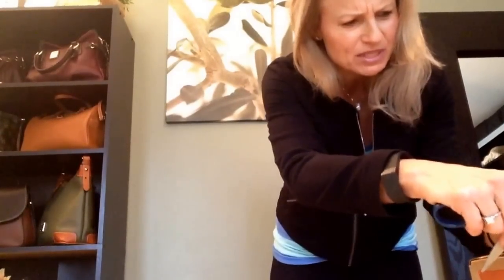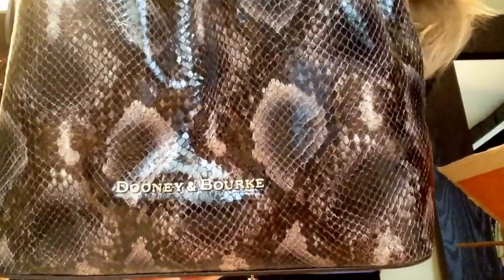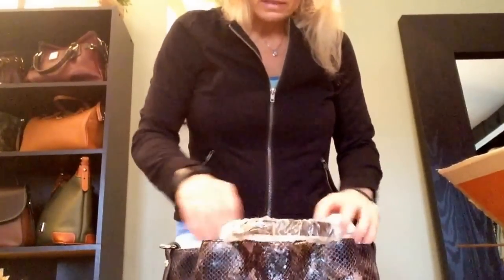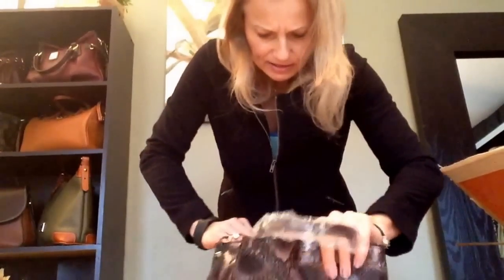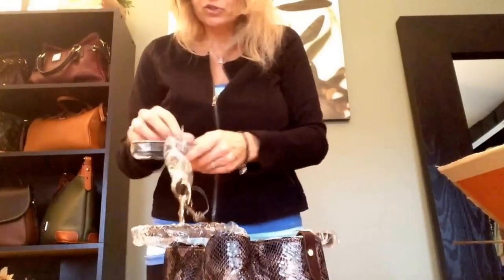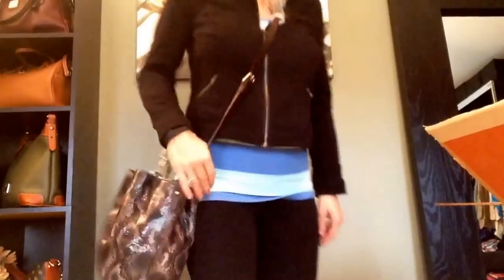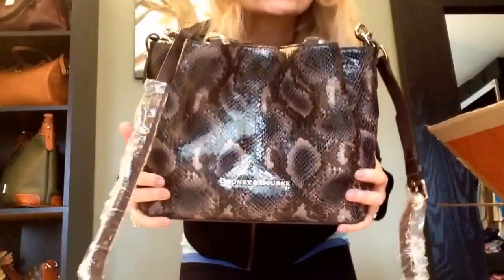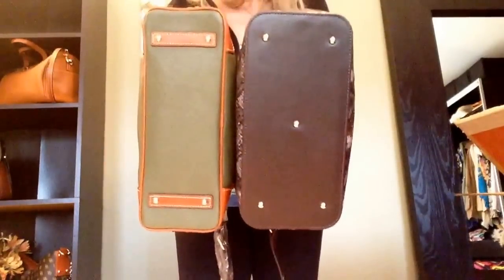Dooney & Bourke Unboxing: City Python Barlow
Here are some links to some other great videos on a similar style of this new Dooney & Bourke design.